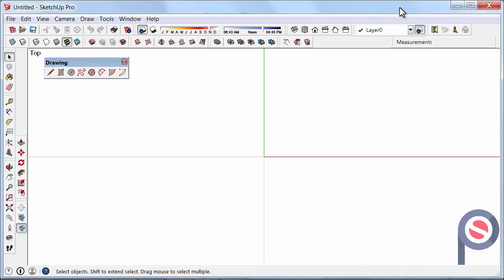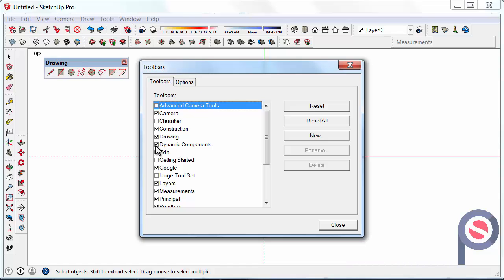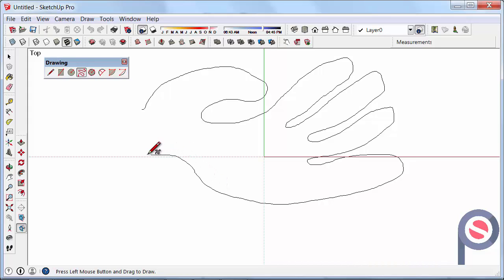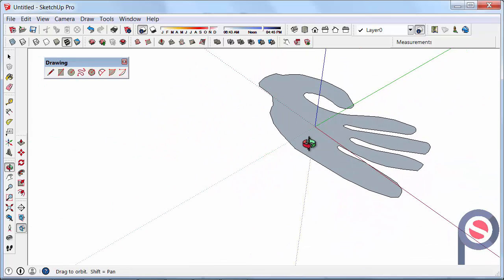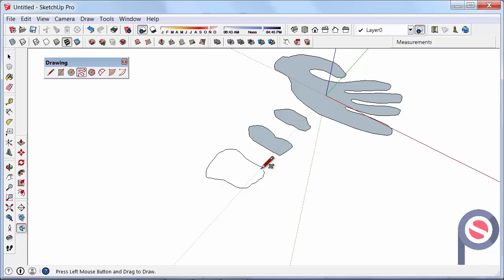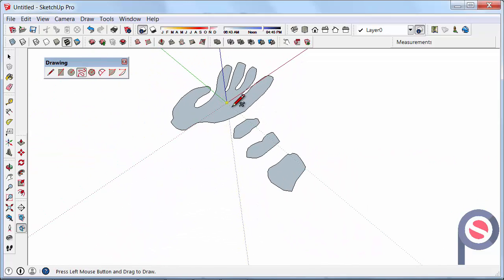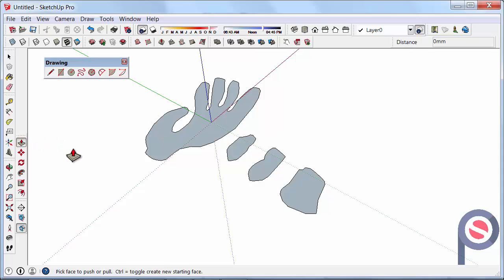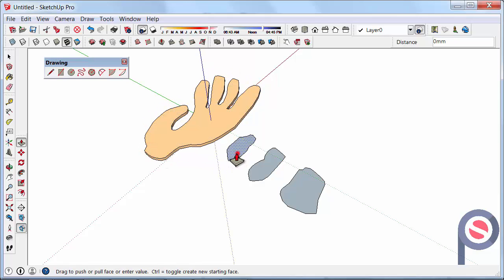SketchUp - How to use the Freehand Tool